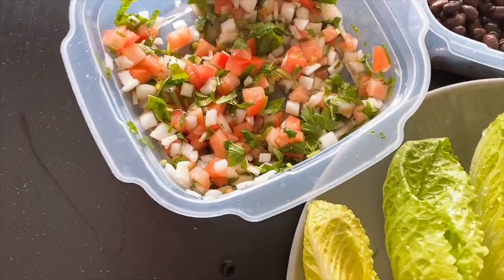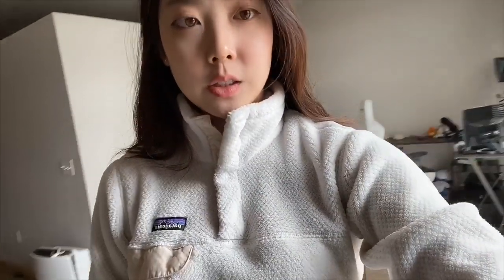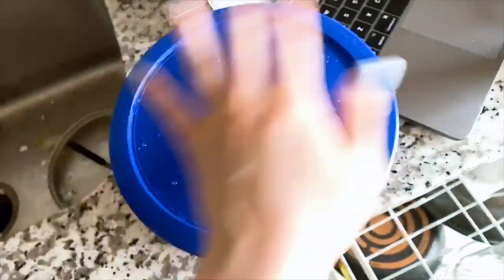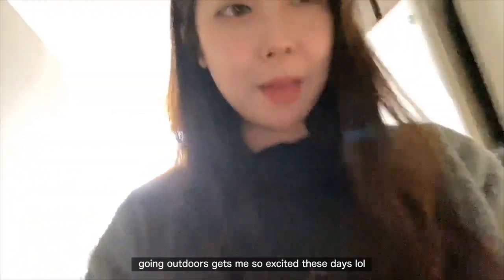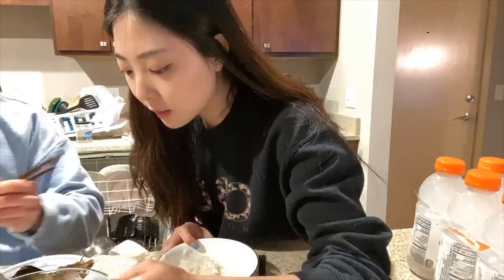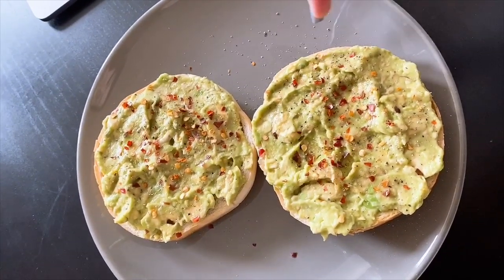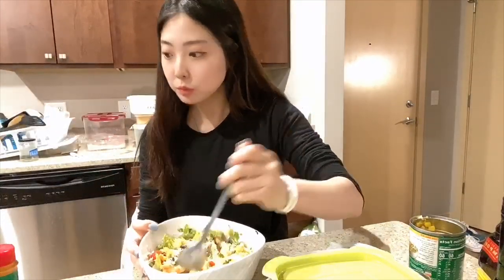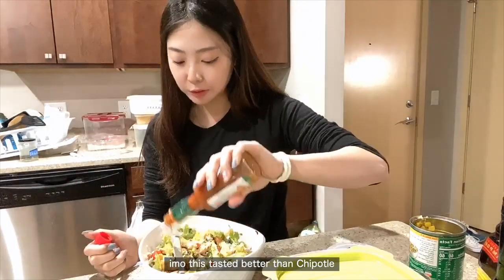[vlog] simple korean dishes recipe / healthy meals at home /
I tried eating healthy at home! I included a few recipes so follow along to eat the best korean side dishes of your life :)